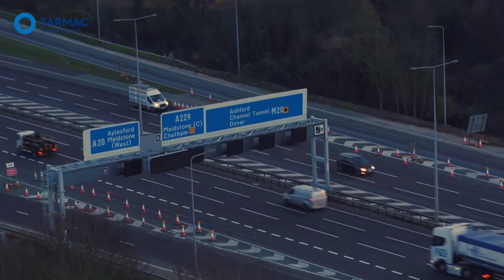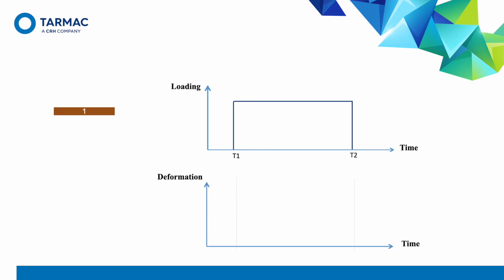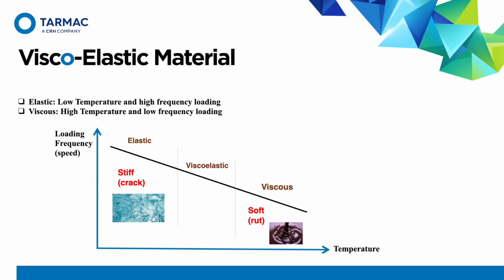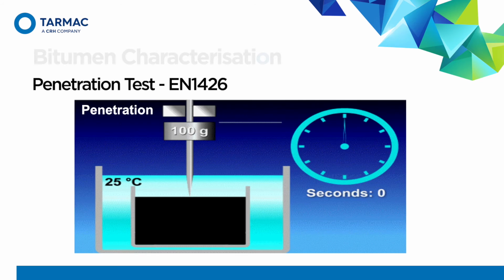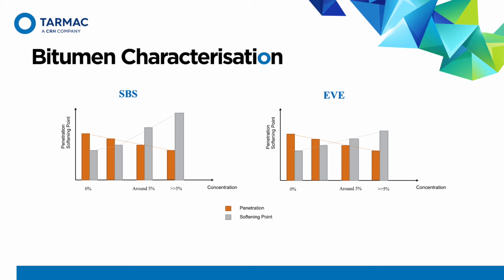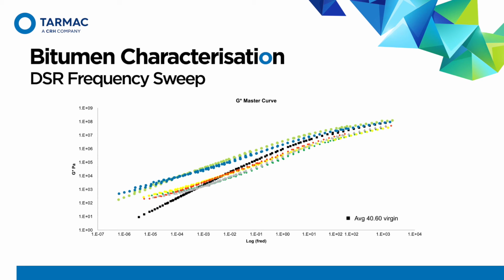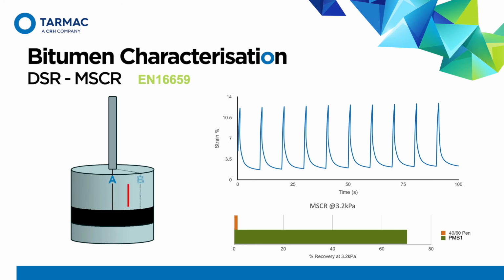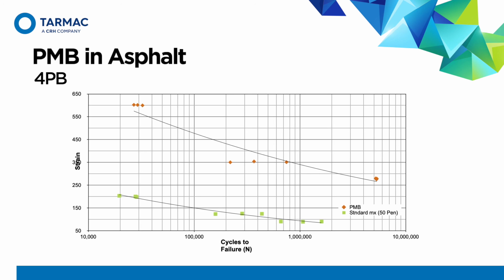Understanding Polymer Modified Bitumens (PMBs)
In this video Tarmac discuss the key performance indicators of Polymer Modified Bitumens (PMBs) in asphalt. Content covered includes deterioration mechanisms, the viscoelastic behaviour of bitumen, elastomeric and plastomeric modifiers, and how we measure Polymer Modified Bitumens performance in comparison to paving grade bitumens.